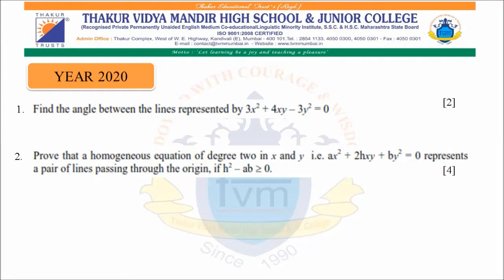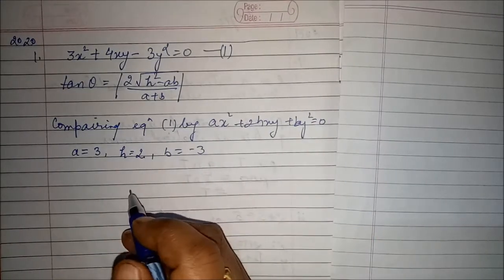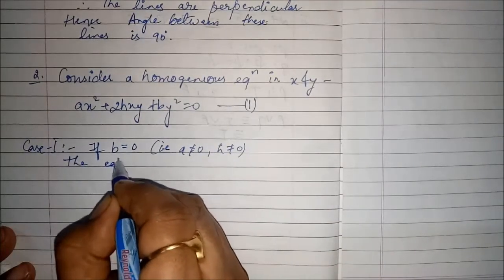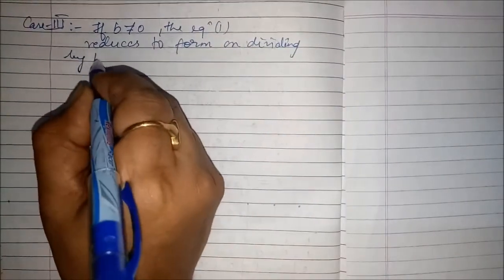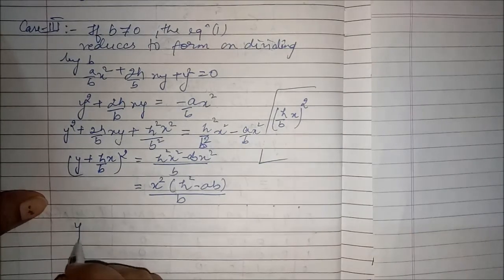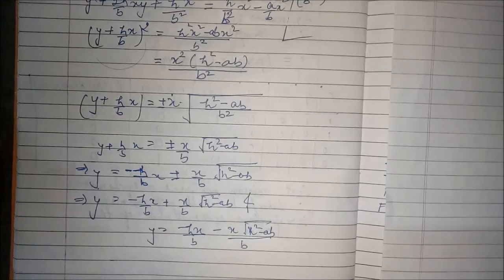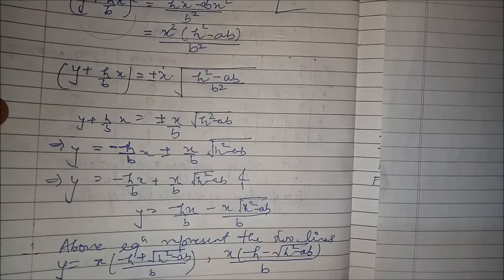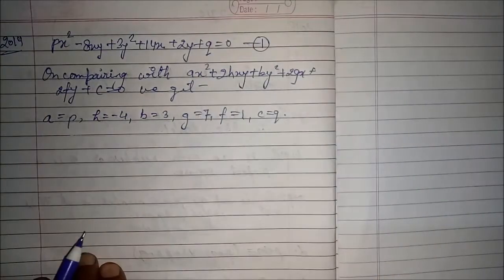Class XII Maths (Sci) Chap 4 Pairs of Straight Lines (Part-IV)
Std: XII
Subject: Maths & Stats
Chapter No: 4
Topic:  Pairs of Straight Lines
Part: IV